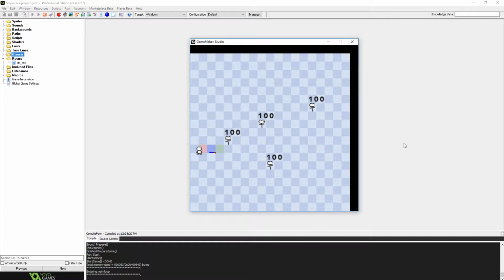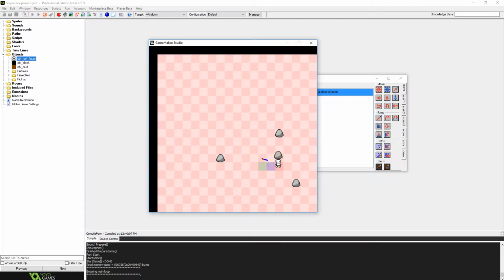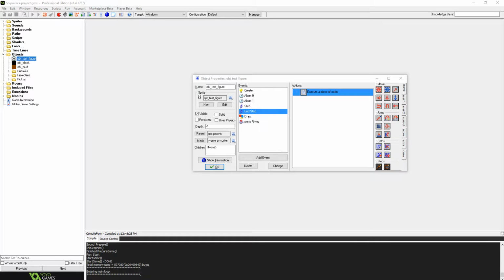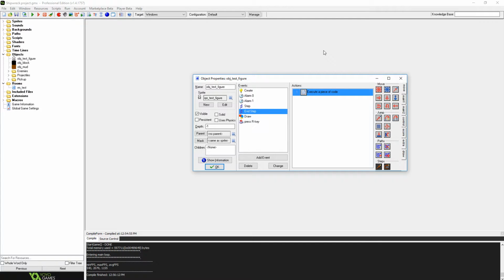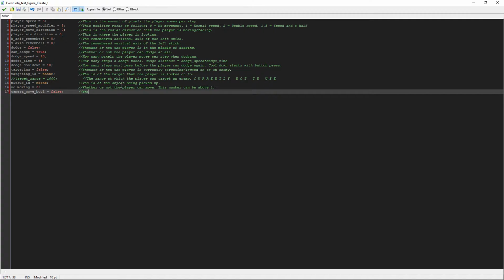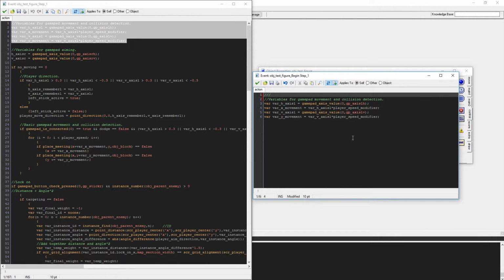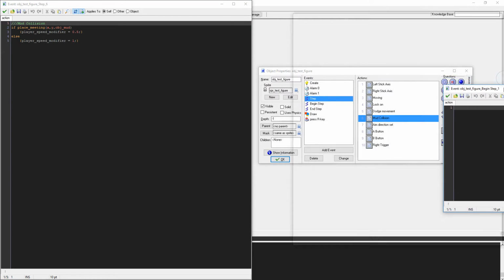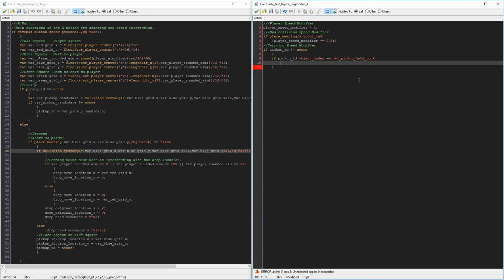ELB Gamedev Stream 14: Code Management and Speed Management